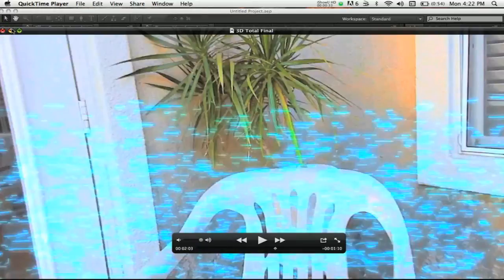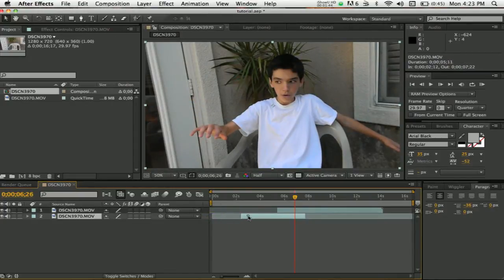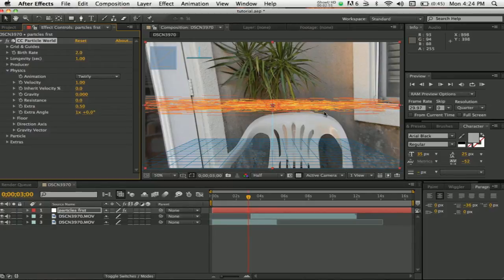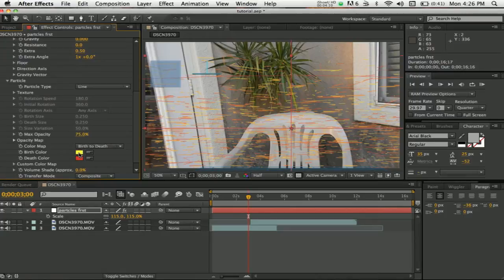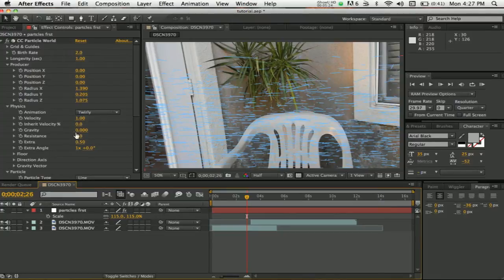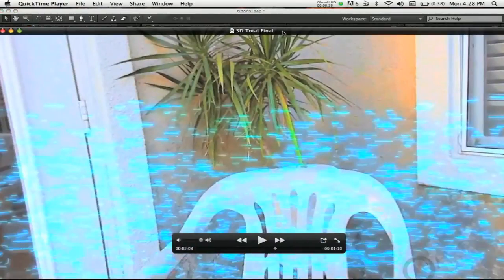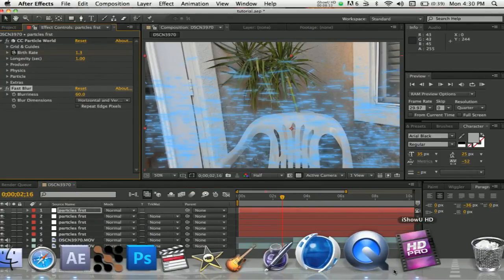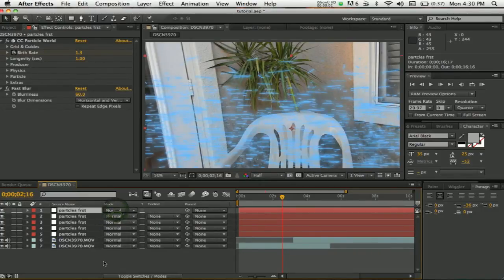Particle Teleportation: After Effects Tutorial (Part 1)